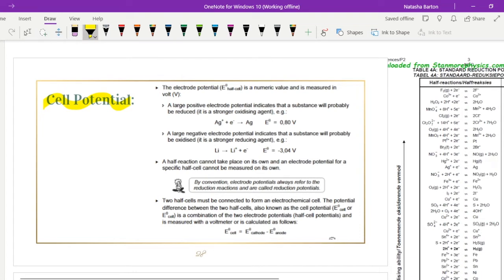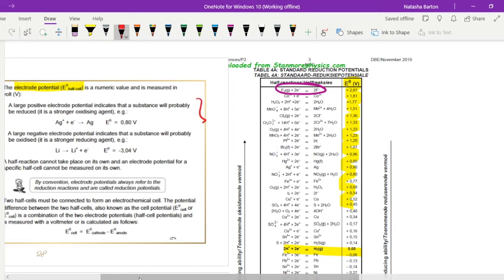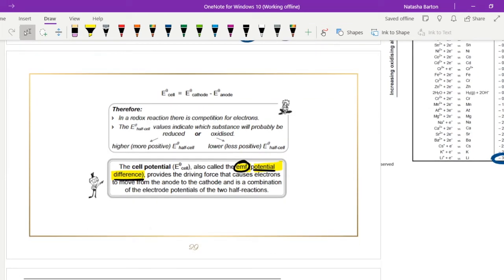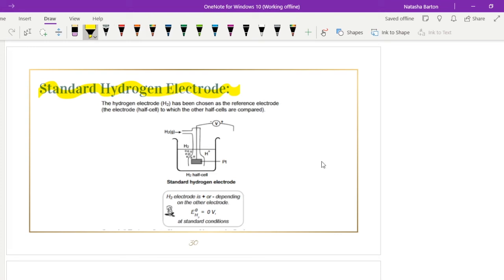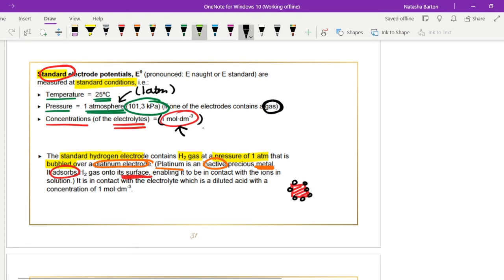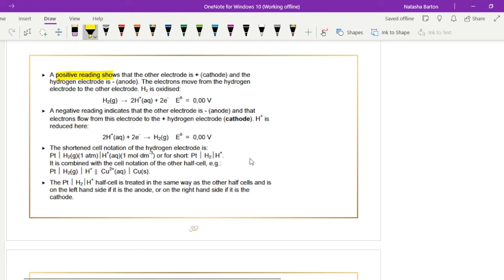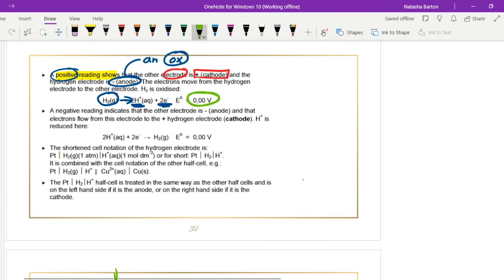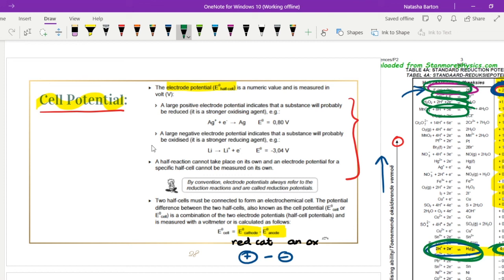6 Gr12 - Physical Science - Electrochemistry - Standard Hydrogen Electrode and Cell Potential